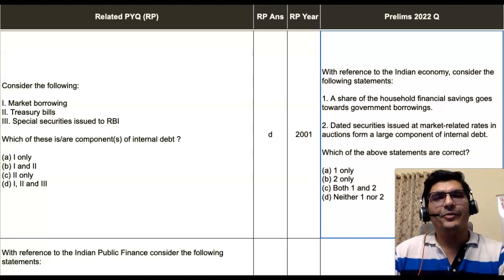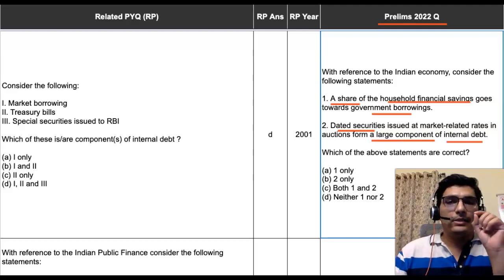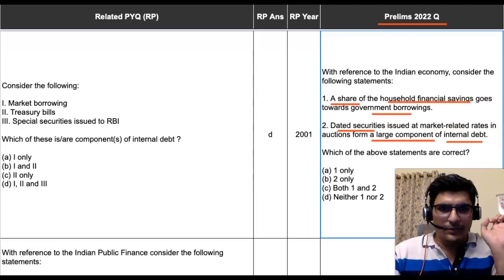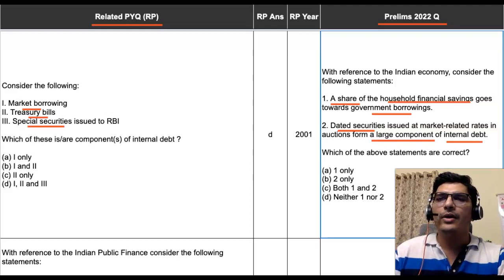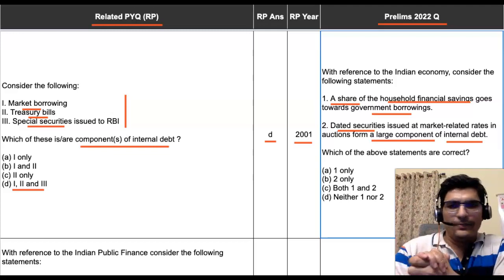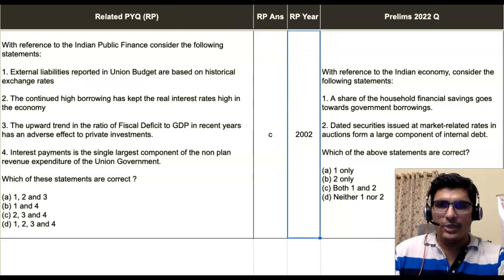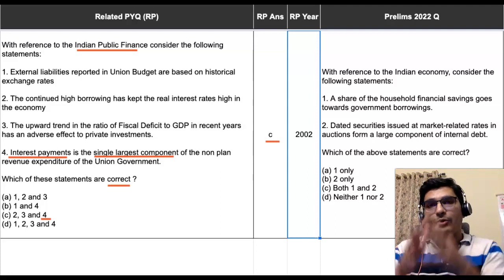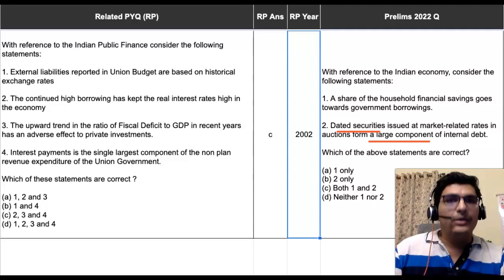UPSC CSE Prelims 2022 Repeat PYQ Analysis - 'INTERNAL DEBT' QUESTION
The video series highlights the various Qs of Prelims 2022 that were related to PYQs from 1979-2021.

Purchase the Prelims 2022 Repeat Qs Analysis PDF for Rs. DM me (@Mentor_RD) on telegram to get it.